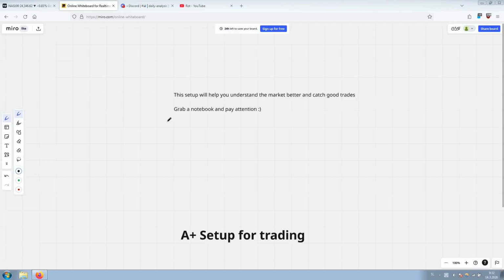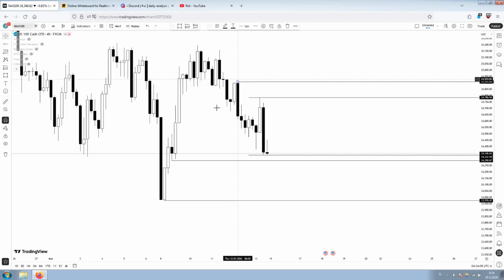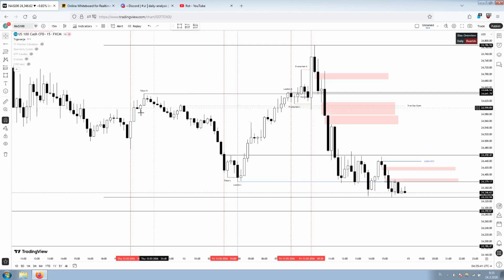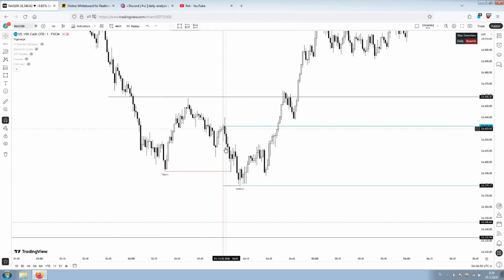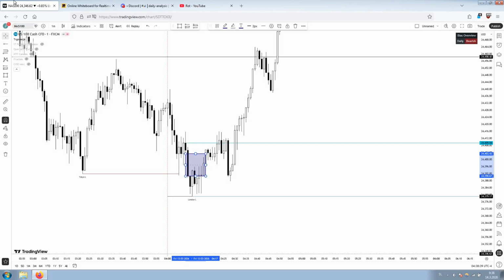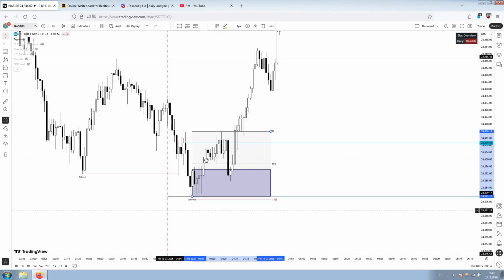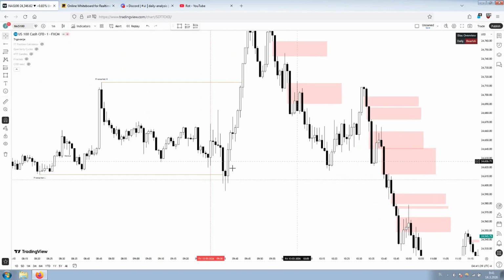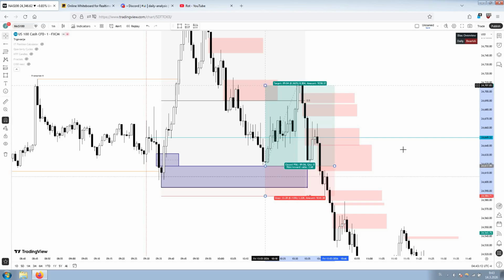I Use This Trading Setup Every Day (Even Weekends)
(it's free)

Watch me live trade Nasdaq (NQ). I will explain my trading strategy and the thinking behind the trades I take. When you want to take a trade, it is always good to look for liquidity sweep, break of structure, iFVG, order block and equilibrium.

Chapters:
0:00 Example 1
8:53 Example 2
11:13 Join Discord